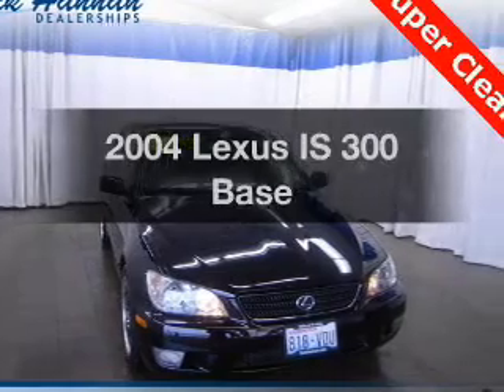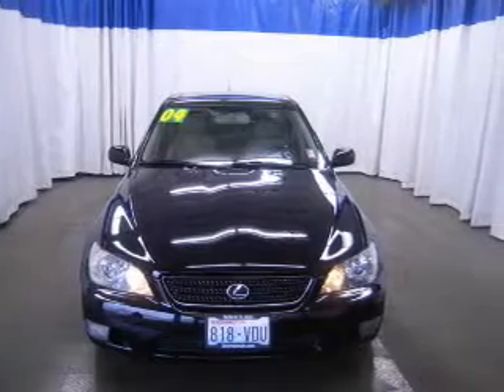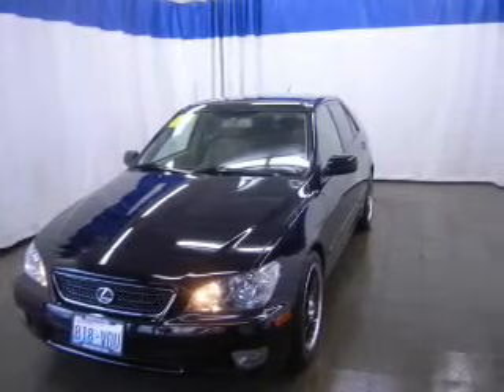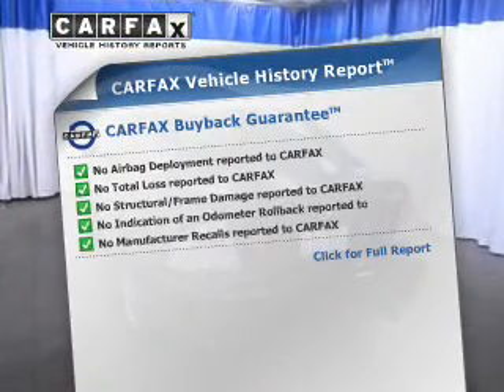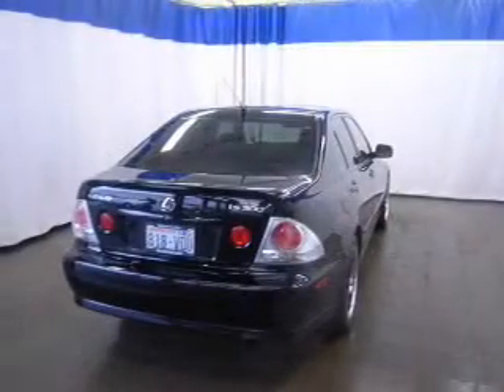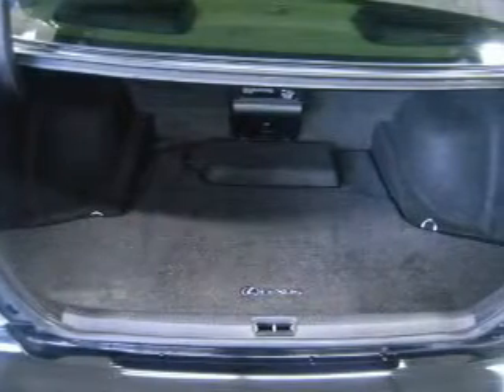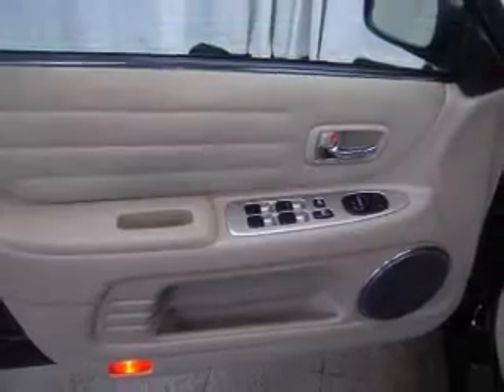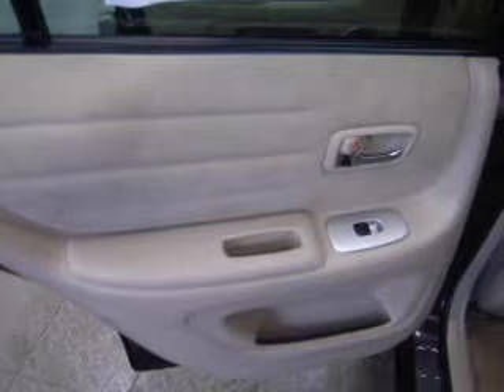2004 Lexus IS 300 - Vancouver WA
Year: 2004
Make: Lexus
Model: IS 300
Trim: Base
Engine: 3.0 liter inline 6 cylinder 24 valve
Transmission: 5-Speed Automatic with Overdrive
Color: Black
Mileage: 120426
Address:
1200 NE 95th Street